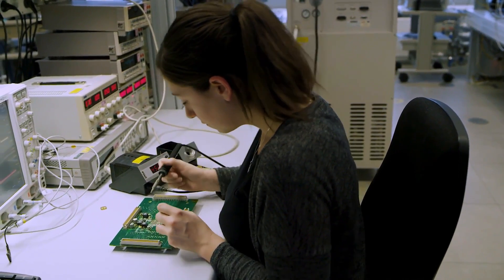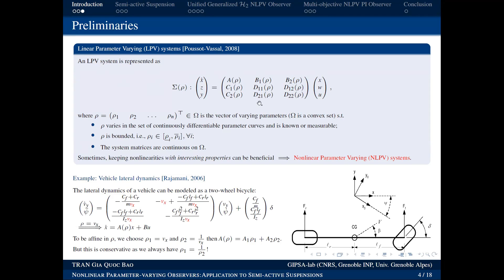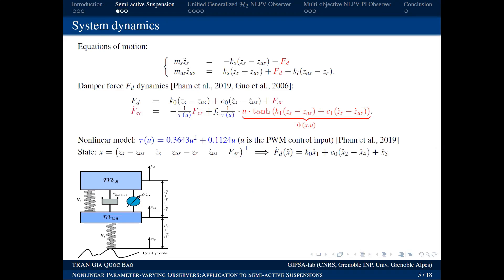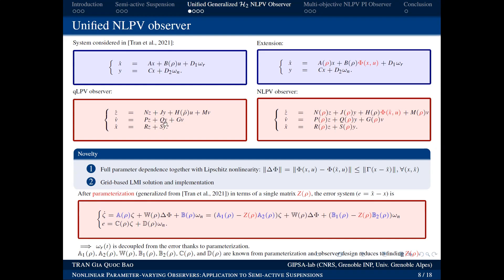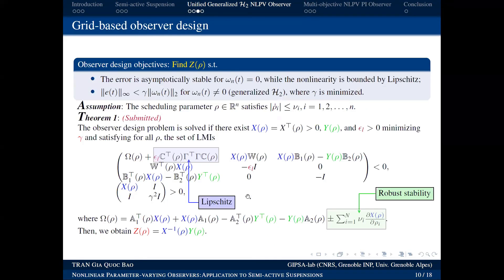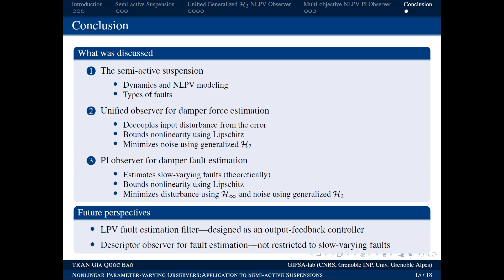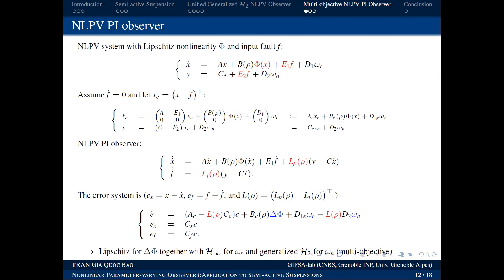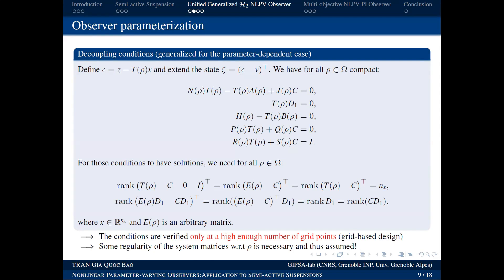Webinar 31st #2. Nonlinear Parameter Varying Observers: Application to Semi-active Suspensions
Introduction:
We examine observer design methods for parameter varying systems with some globally Lipschitz nonlinearity in the control input matrix - Nonlinear Parameter Varying or NLPV systems, and with unknown inputs in the form of disturbances and measurement noise, considering the contexts of state and fault estimation. In the first context, we extend the qLPV unified observer for systems with a constant dynamics matrix into an NLPV one with parameter-dependent dynamics. With this particular structure, by parameterizing the observer matrices, we decouple the input disturbances from the estimation error, then the influence of the noise on this error is bounded using the generalized H2 condition. In the second context, we design an NLPV PI observer for estimating slow-varying faults modeled as an unknown input. The H-infinity and generalized H2 conditions are used to bound the effects of the input disturbances and the measurement noise, respectively, on the estimation error. Both types of observers are obtained by forming and solving Linear Matrix Inequalities (LMIs) in a grid-based approach, with the error’s asymptotic stability guaranteed by a parameter-dependent Lyapunov function to reduce conservativeness. The proposed observers are then applied to the semi-active automotive suspension system and validated through simulations with a highly nonlinear model and realistic road profiles.

Speaker:
Mr. Tran Gia Quoc Bao was born in 1997 in Ho Chi Minh City, Vietnam. He obtained his Engineering Degree (equivalent to Masters) in Automatic Control from the Grenoble INP, Univ. Grenoble Alpes, France in 2021. Before that, Bảo completed four years of Mechatronics in the Vietnamese-French Training Program of Excellent Engineers (PFIEV) at Vietnam National University Ho Chi Minh City, University of Technology. His research focuses on observer design for nonlinear systems.
This talk is part of his Masters thesis done at GIPSA-lab, under the supervision of Dr. Phạm Thanh Phong (University of Da Nang) and Prof. Olivier Sename (GIPSA-lab).